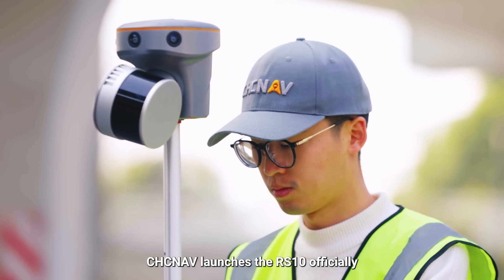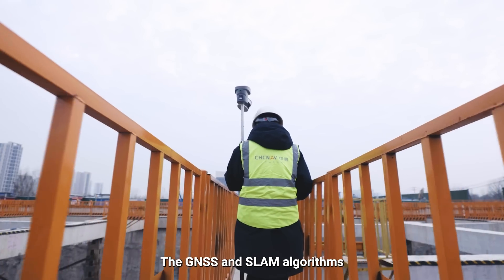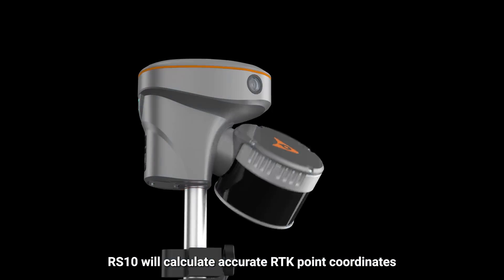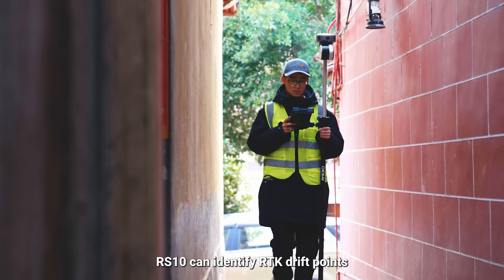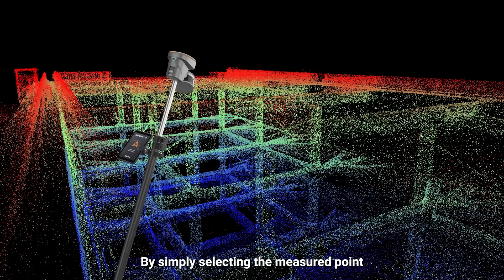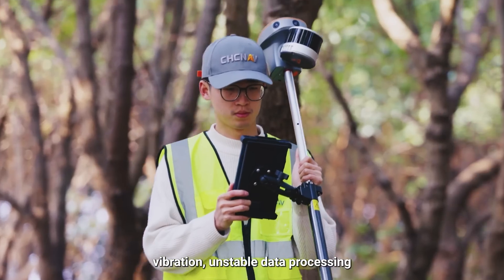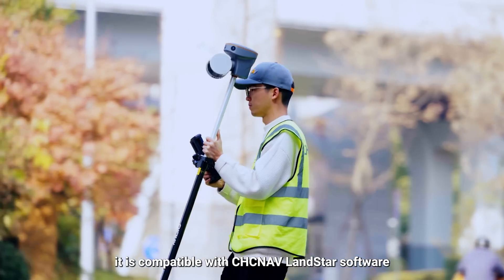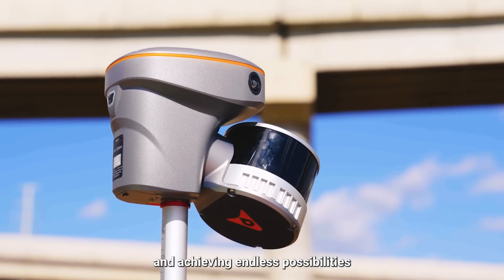CHCNAV | RS10 Handheld SLAM Laser Scanner + GNSS RTK System Surveying Application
Introducing the CHCNAV RS10, a revolutionary surveying solution that combines GNSS RTK, LiDAR, and SLAM technologies into one versatile device.

The RS10 delivers centimeter-level accuracy for both indoor and outdoor 3D scanning and surveying tasks. It offers seamless transitions between environments, real-time SLAM capabilities, and a streamlined loop-free workflow.

With advanced features like SFix technology for precision in GNSS-denied areas and Vi-LiDAR for contactless measurements, the RS10 brings flexibility and reliability to applications spanning surveying, engineering, BIM, agriculture, forestry, utilities, mining, and more.

Simplify your fieldwork and unlock new possibilities with the CHCNAV RS10.